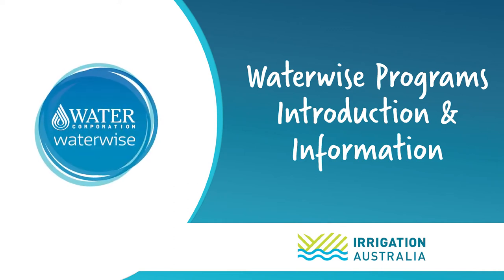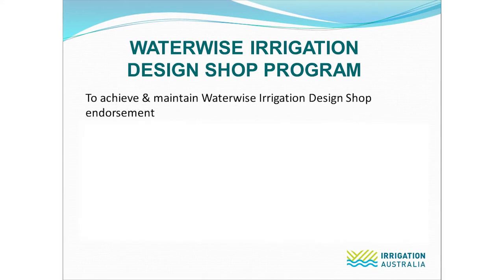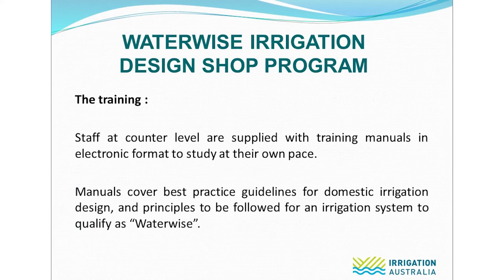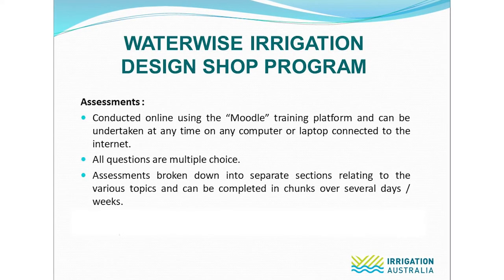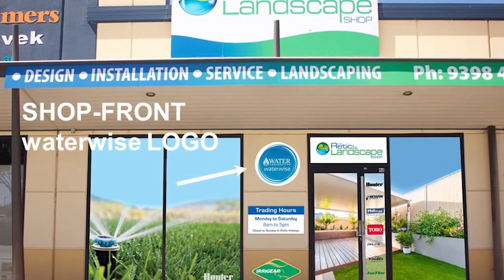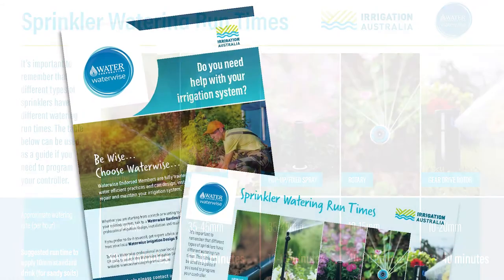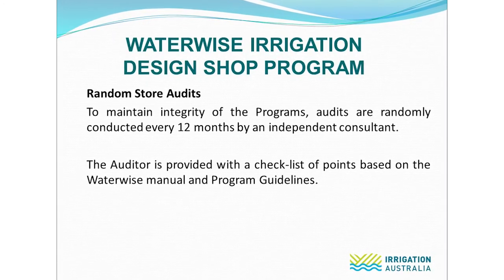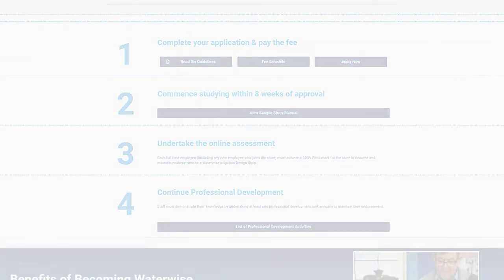Waterwise Irrigation Design Shop Program - WA Region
The Waterwise Irrigation Design Shop program was developed to improve water-use efficiency in garden watering systems by raising the standard of design and advice offered by specialist irrigation retailers through education and compliance to the programs’ standards.

Systems installed under this program are required to be installed to defined specifications. To learn more and to join the Waterise Irrigation Design Program, please